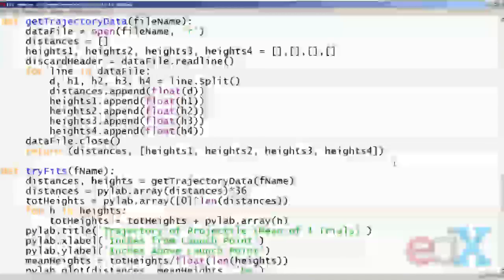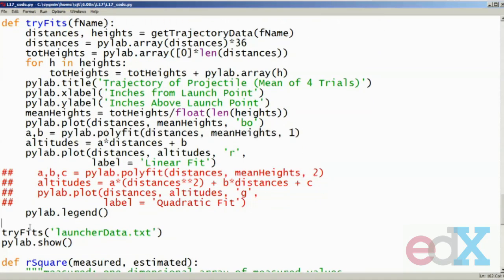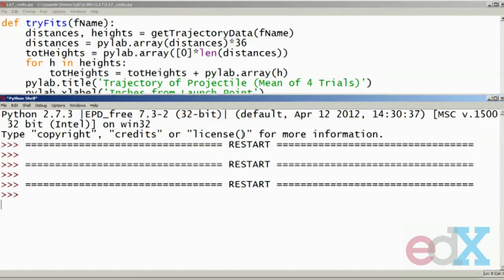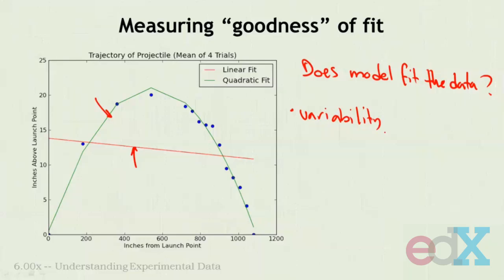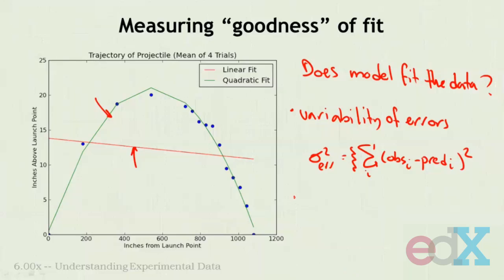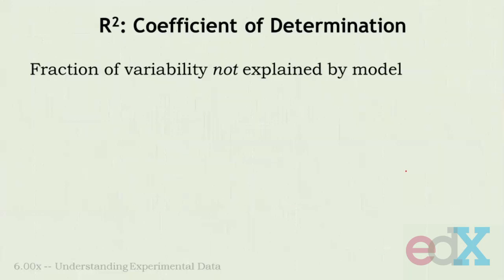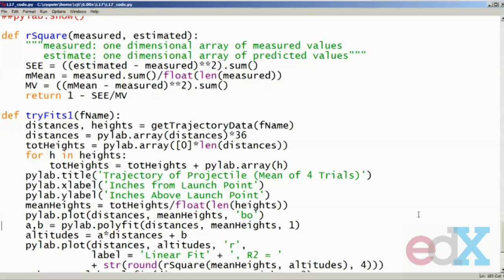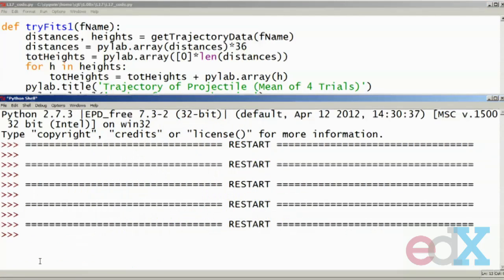'Goodness' of Fit M 600X FA12 L17 5 V2 100